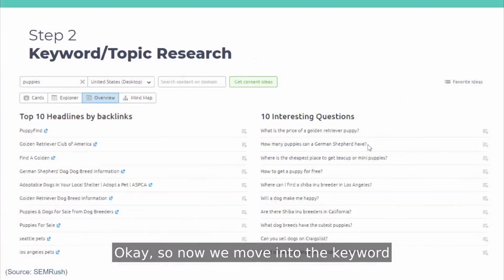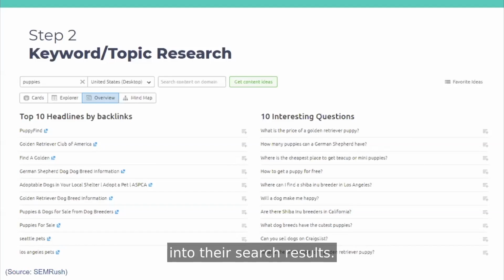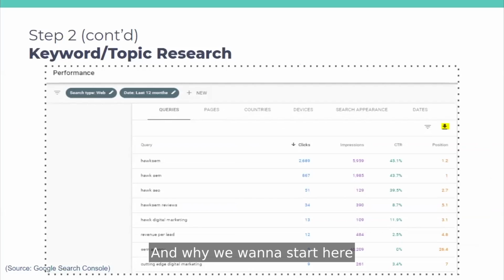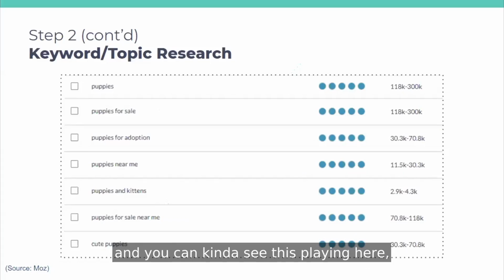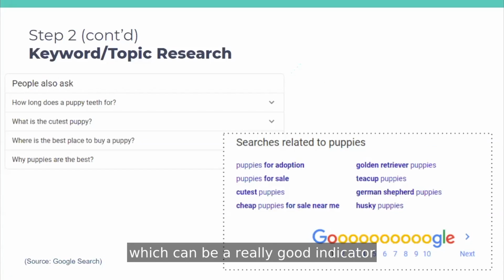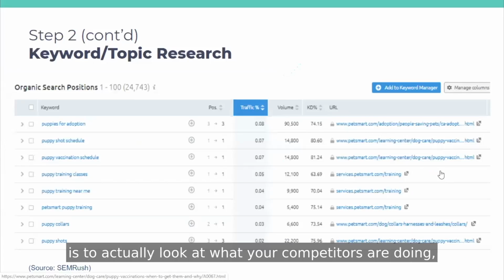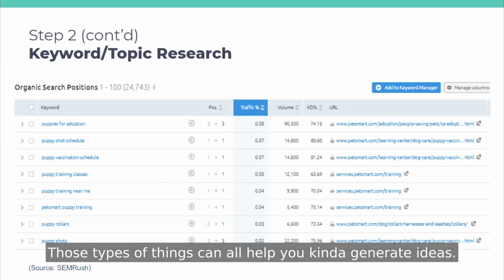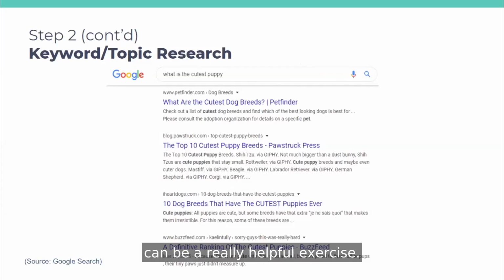How to Conduct Keyword Research - Creating a Content Strategy for SEO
This clip on how to conduct keyword research comes from our webinar "10 Steps to Creating a Content Strategy for SEO" -- watch the full recording